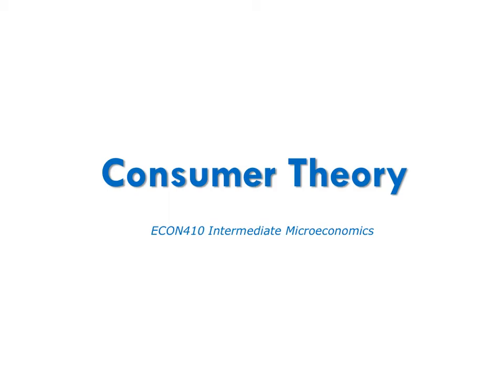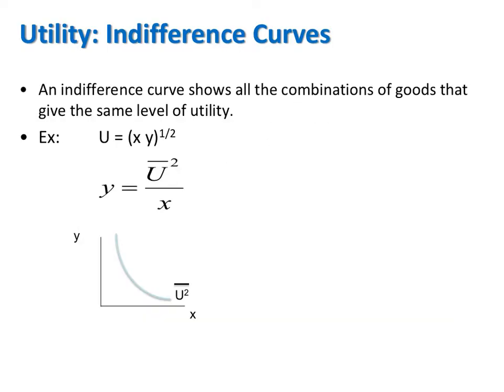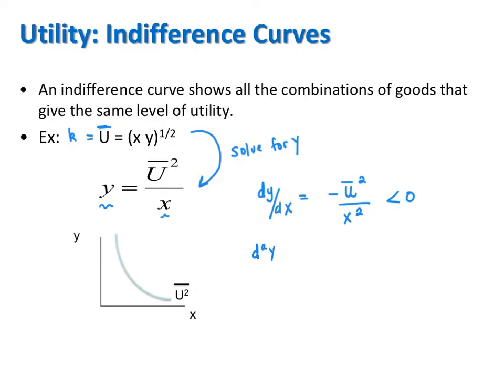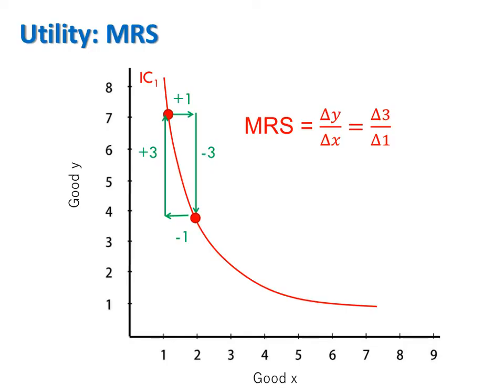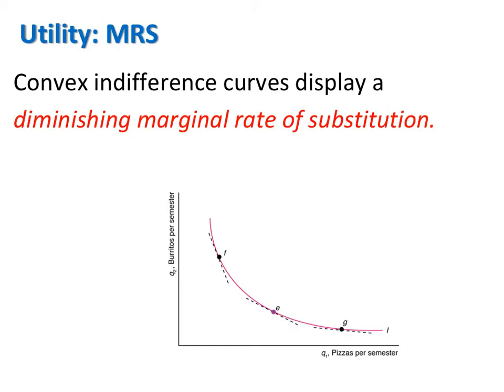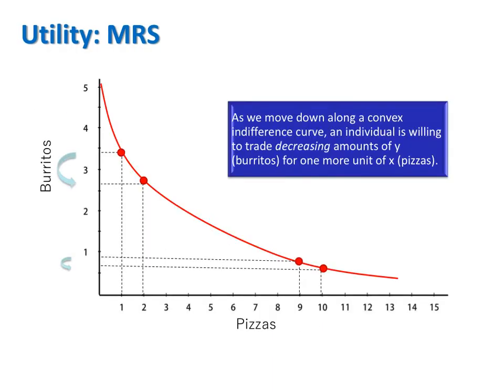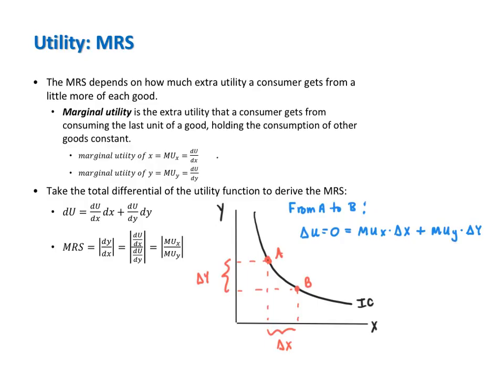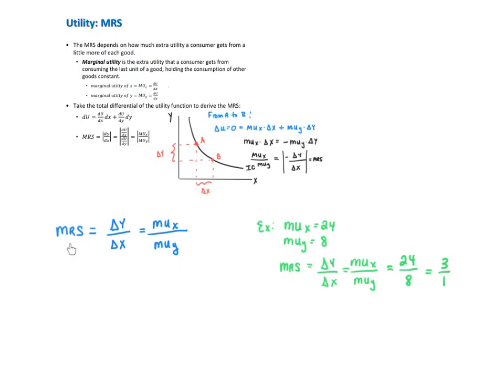Graphing Indifference Curves